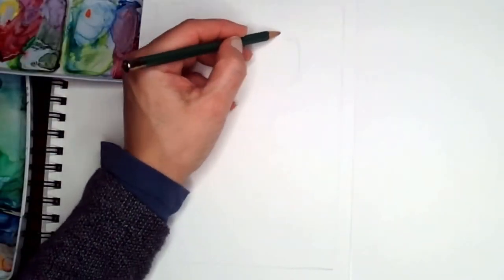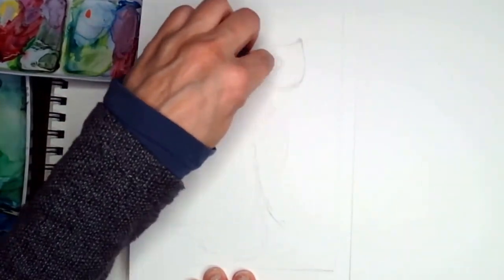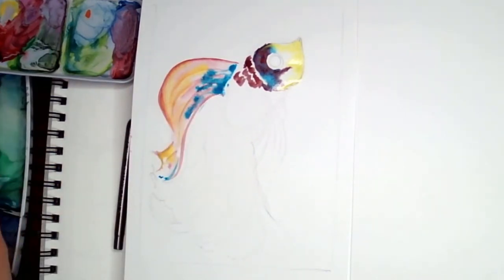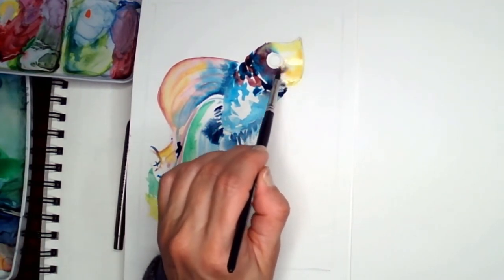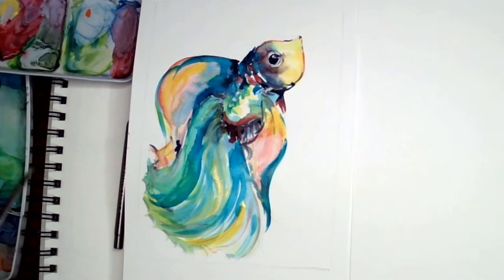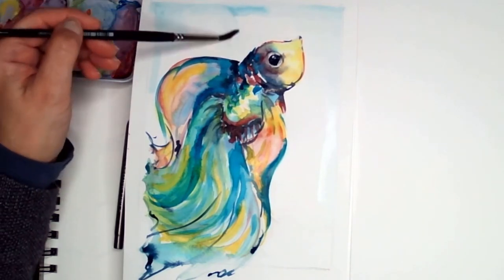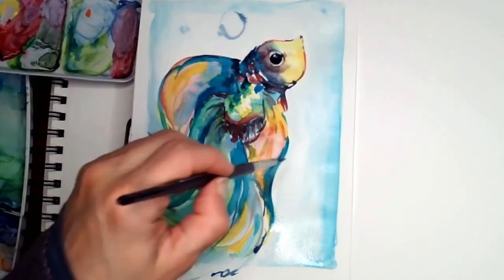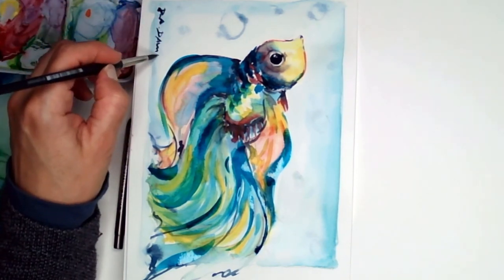Watercolor Fish Tutorial Easy Painting for Beginners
Watercolor  Beginners Fish Tutorial Easy Painting
Tutorial step by step on Painting.
Do not forget to give it thumbs-up if you like this tutorial.